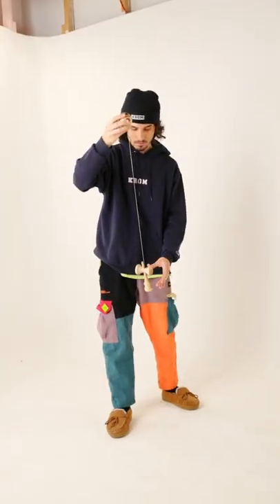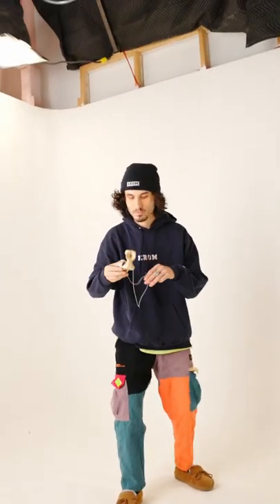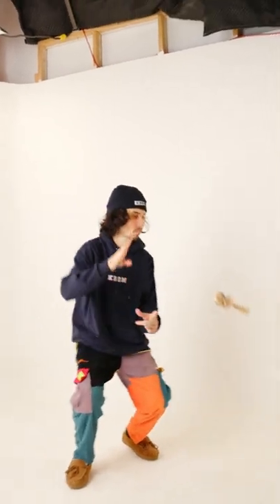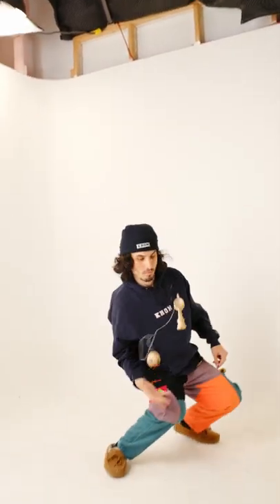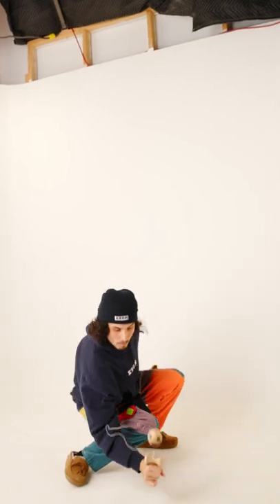Pizza Pull Out | KROM 60 Second Bangers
What do you think of the shorter tutorial format? Let us know down below!

DON'T MISS OUT! Scoop up a fresh kendama at KROMKENDAMA.com!

In this quickie tutorial, you'll learn from kendamas VERY best BONZ ATRON

Don't stress it. Chill out, focus, refocus, and stomp the trick! You got it.

- krom

⭕ BE A PART OF THE KROM ONLINE PARTY! ⭕